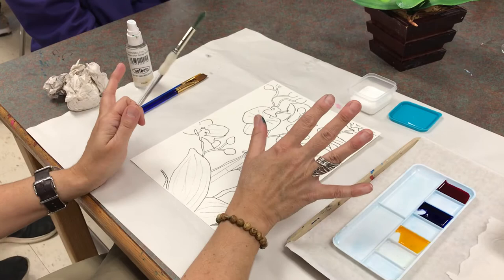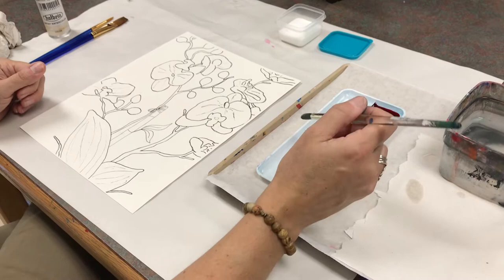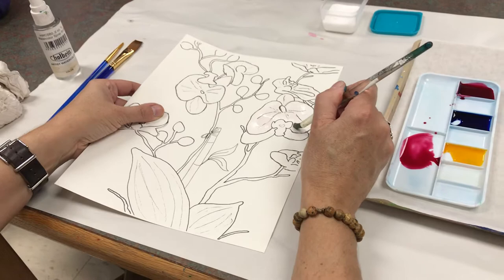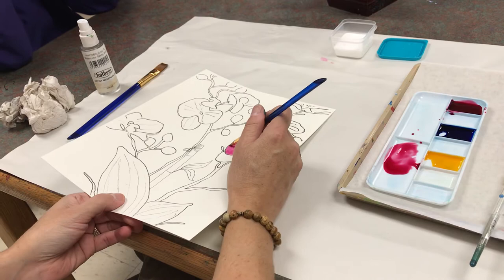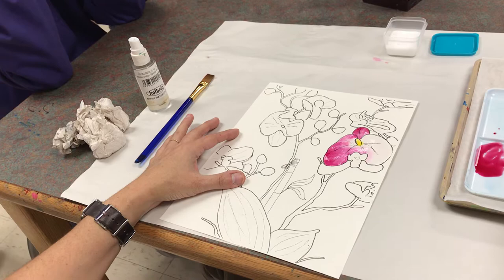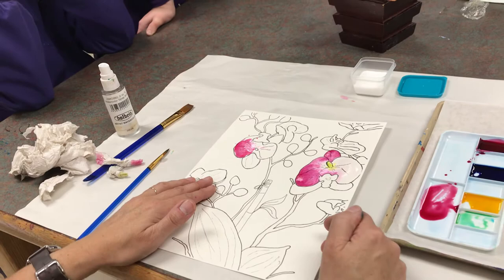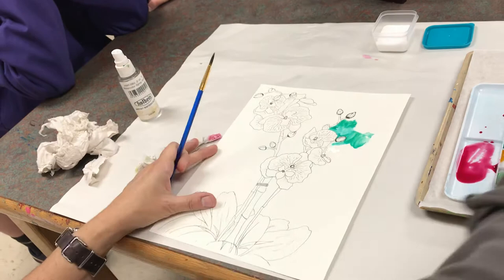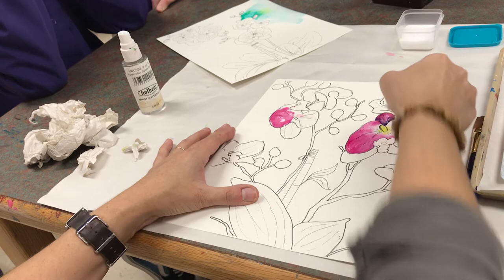Middle School Intro to Watercolor PART 2 with Mrs. Edwards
Our class has finished drawing beautiful orchids from observation. They have inked over the pencil drawings using Micron pens. Now it's time to paint! This video gives tips on using the Wet on Wet technique within the flower shapes and painting the background. Enjoy!
~ Mrs. Edwards